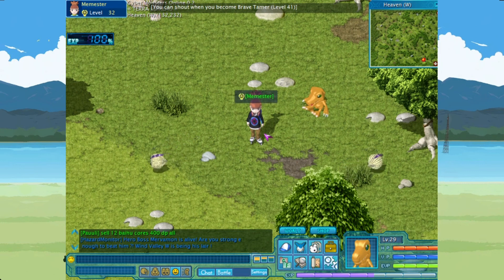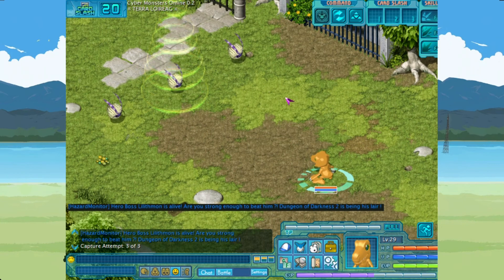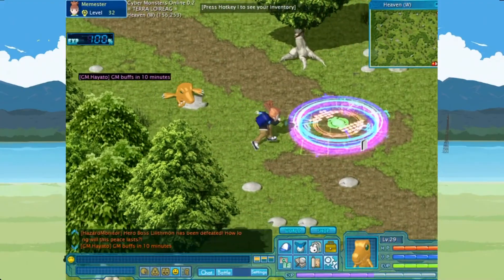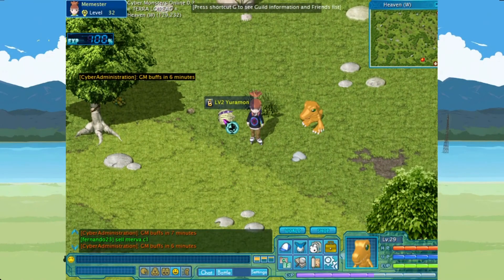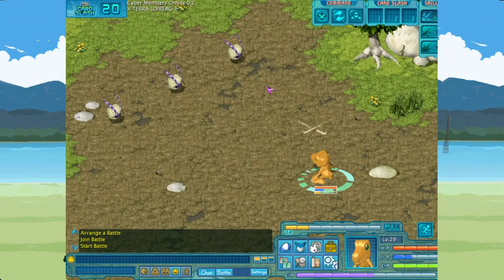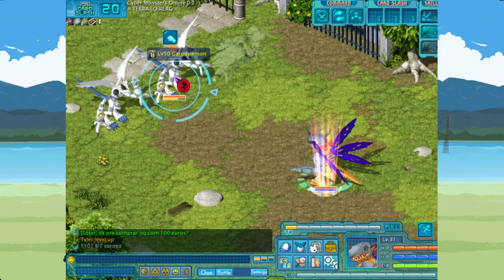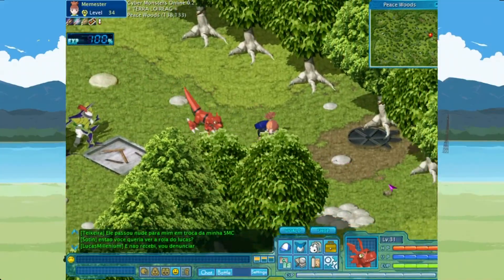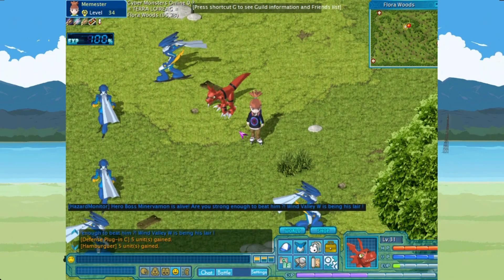Digimon Battle Online Part 4